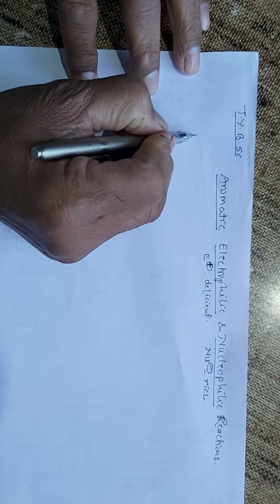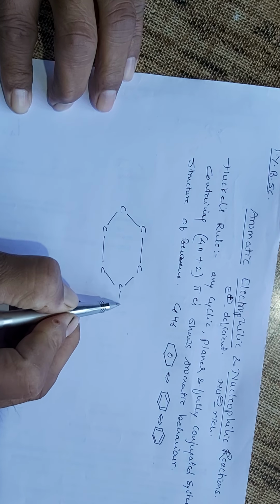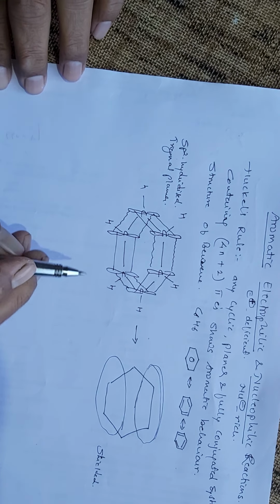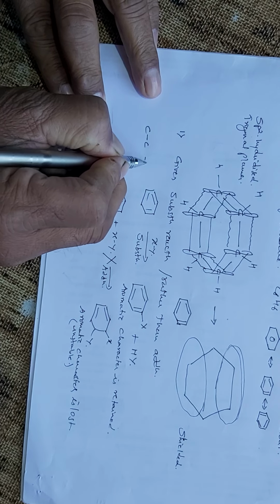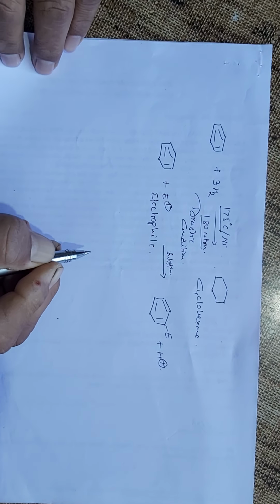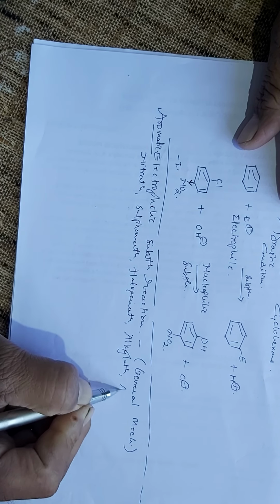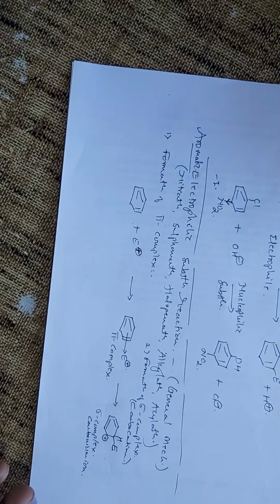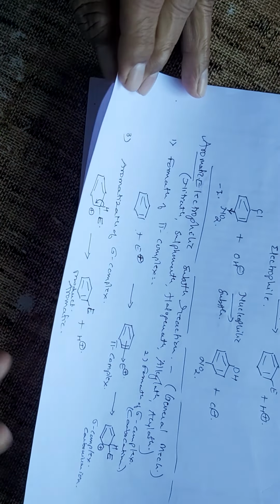L-19 T. Y. B.Sc. CH-333 Aromatic electrophilic and nucleophilic reactions.